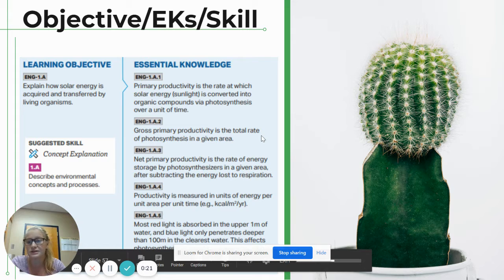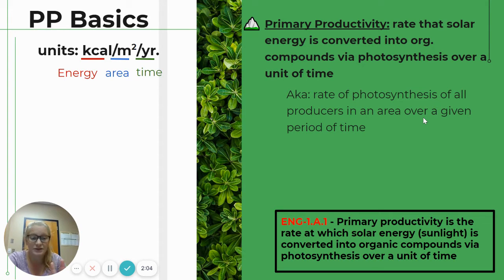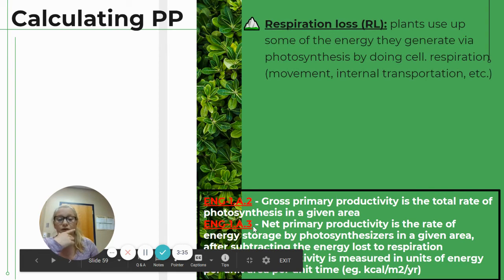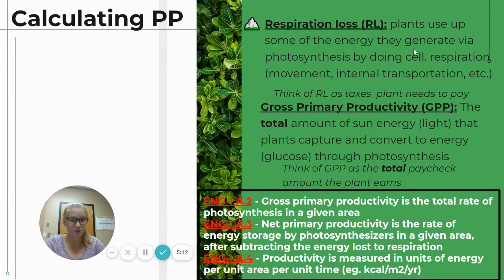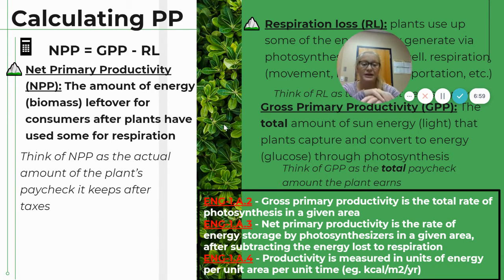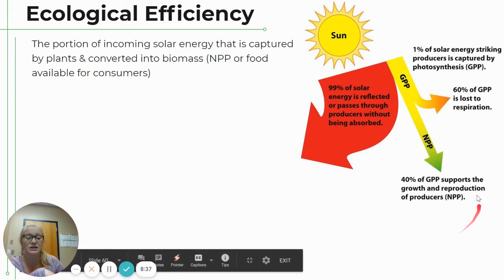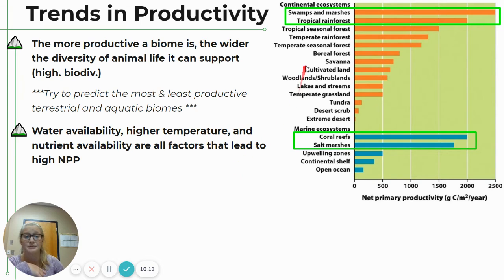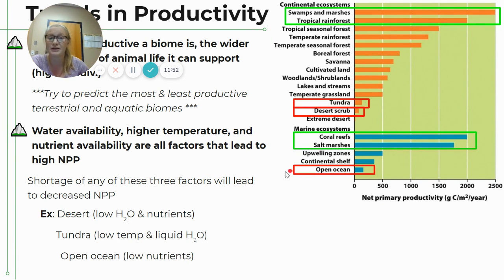APES 10/21 1.8 Primary Productivity